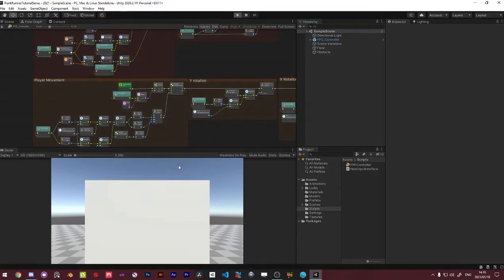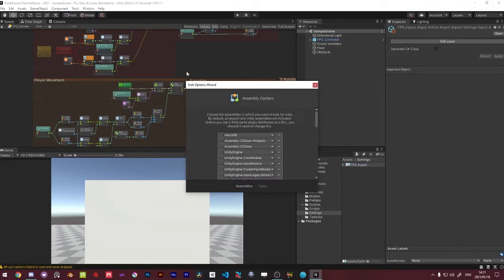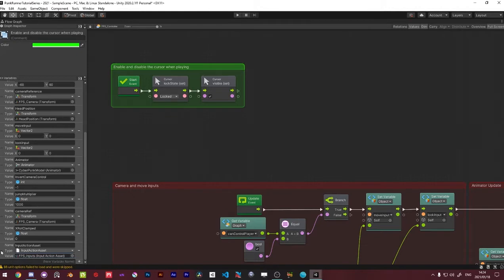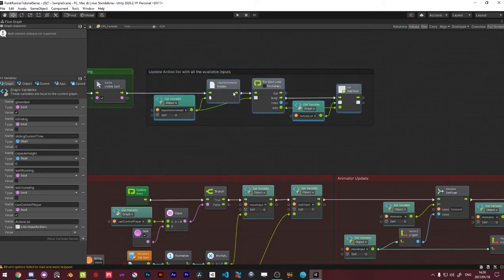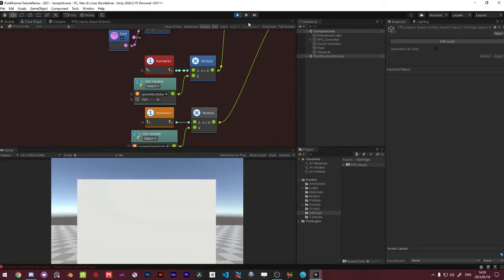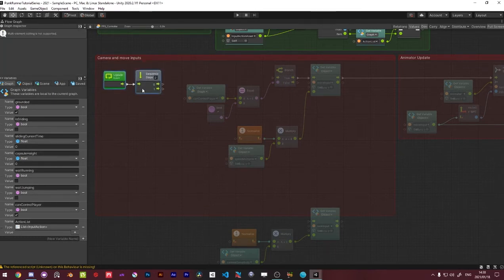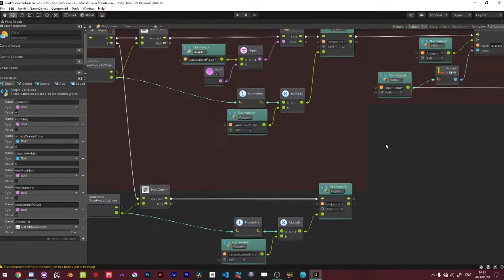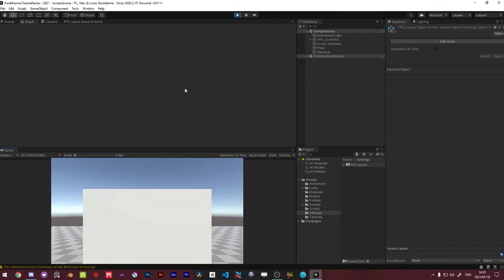Punkrunner FPS With Bolt - New Input revised (NO C# CODE NEEDED)- Part 05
Finally found a way to get the new Unity input system working with Bolt. No C# coding needed.